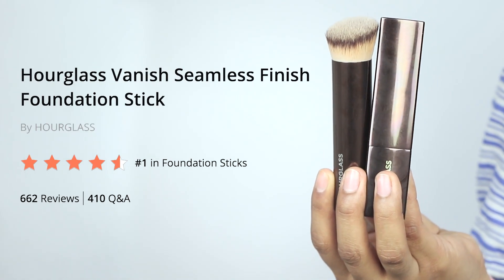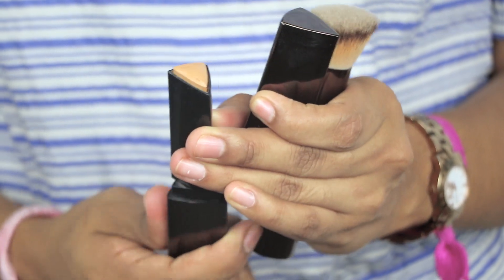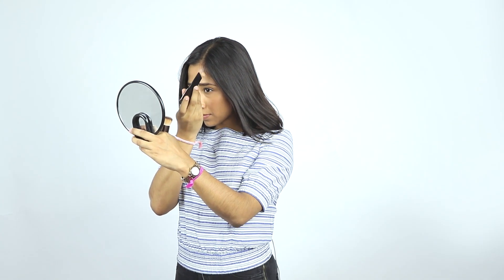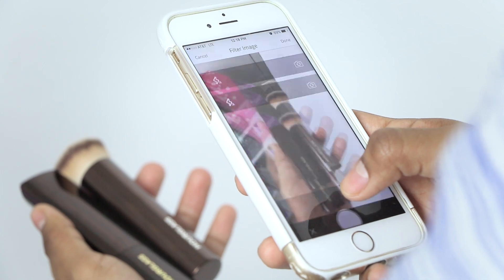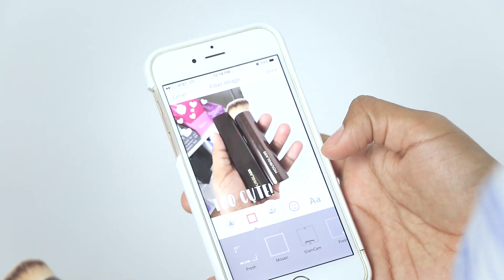Hourglass Vanish Seamless Finish Foundation Stick | One-Minute Review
Foundation sticks are the breakout makeup trend of the year and we decided to put one of the most popular versions to the test. The Hourglass Vanish Seamless Finish Foundation Stick is formulated to be long-wearing, cover like a concealer, and remain  as weightless as a powder. See how it really stacks up in Guadalupe's honest, one-minute product review.

Did you know Influenster is a review platform for all your favorite products? There are 10 million+ product reviews on everything from the best BB cream to the tastiest snack bar. And the best part? They're all written by Influensters just like you!

After you watch, write a review of your own on Influenster.com or using the Influenster app for your chance to be featured in a review video!

Not an Influenster yet?! What are you waiting for, it's completely free, and you get to test products like these!